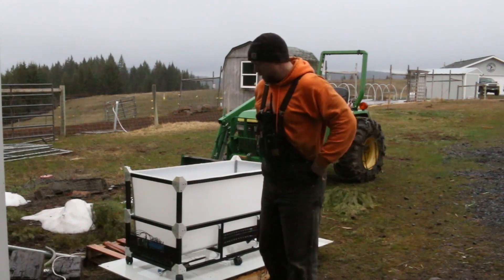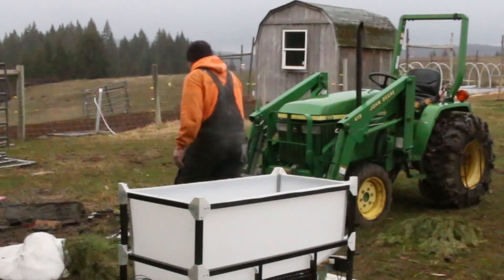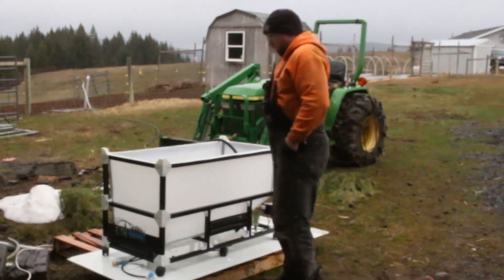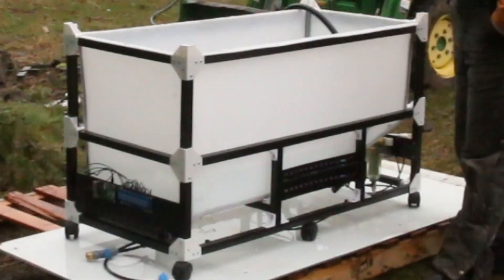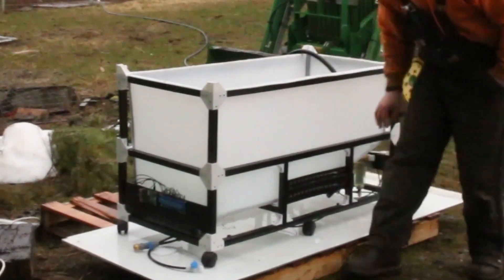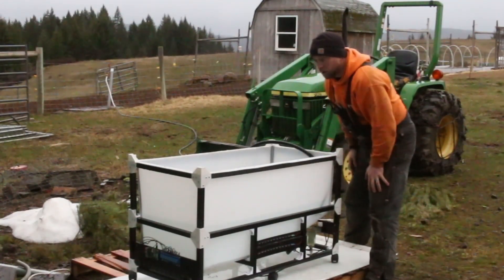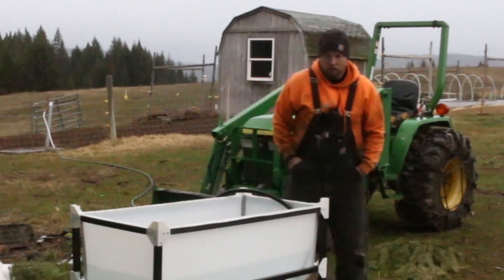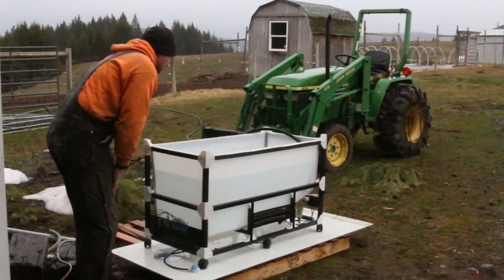The FINAL COUNTDOWN, part 1: Indoor AEROPONIC Tower Tank Testing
With every test, 3D print, and CNC cutting the water tank of our Indoor Aeroponics Grow Tower Tank gets better and better. We are ALMOST there! Tune in to see the Final Countdown of testing and that much closer to the finished build of the tower!

And if you you want to go back to the verrrry beginning of our story start here: